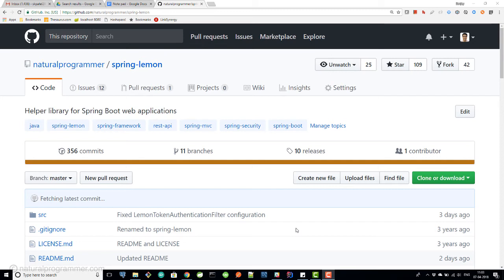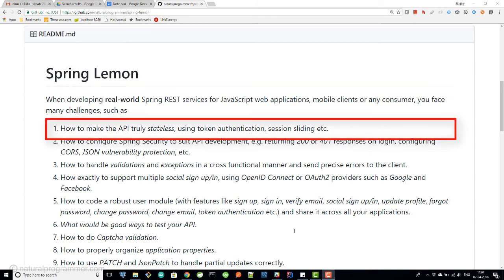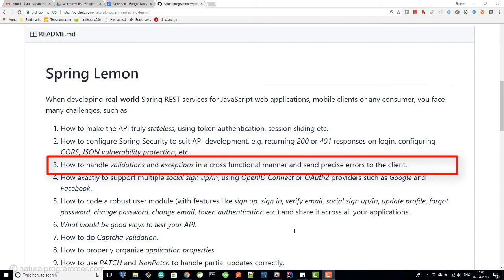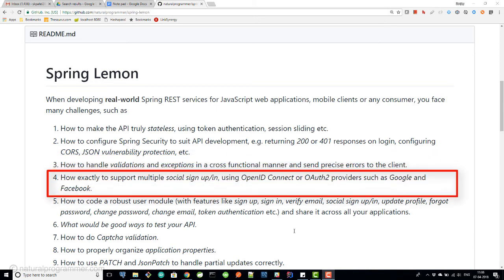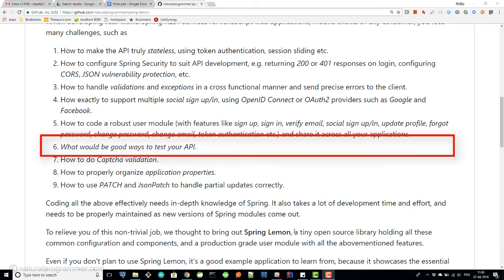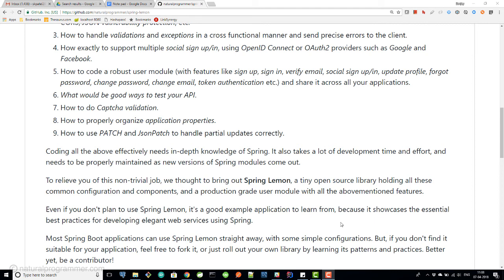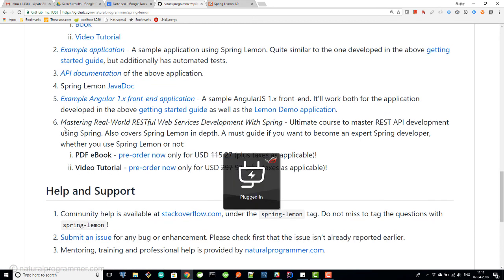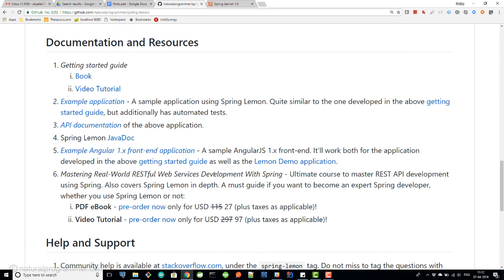Quickly Develop Real World REST Web Services Using Spring Boot 2 And Spring Lemon - Part I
When developing real-world Spring REST APIs for JavaScript web applications, mobile clients or any consumer, we face many challenges, such as how to make the API truly stateless, how to configure Spring Security to suit API development, how to handle validations and exceptions in a cross functional manner and send precise errors to clients, how exactly to support multiple social sign up/in, using OpenID Connect or OAuth2 providers such as Google and Facebook, how to code a robust user module (with features like sign up, sign in, verify email, social sign up/in, update profile, forgot password, change password, change email, token authentication etc.),  what would be good ways to test our API, how to do Captcha validation, how to properly organize application properties, how to use PATCH and JsonPatch to handle partial updates correctly, etc.

Coding all the above effectively needs in-depth knowledge of Spring. It also takes a lot of development time and effort, and needs to be properly maintained as new versions of Spring modules come out.

Spring Lemon is a tiny configurable and extensible open source library encapsulating all the above non-functional requirements, which you can include in your Spring Boot 2 (Spring Framework 5, Spring Security 5) application and start coding your business logic straightaway. to get the full course now for FREE!